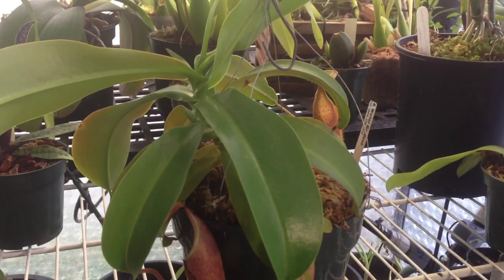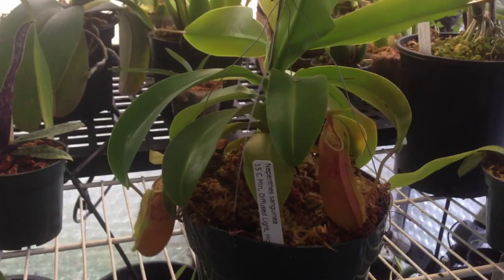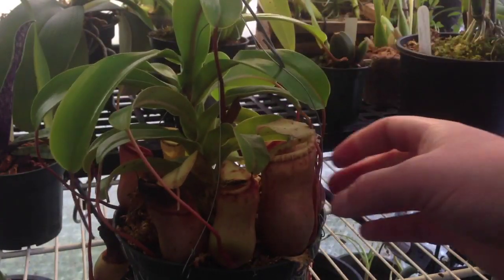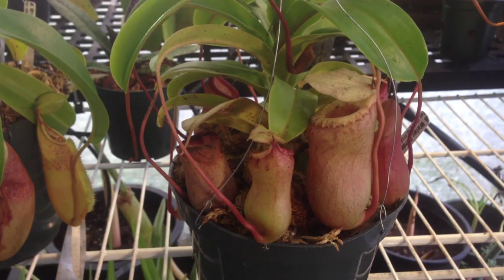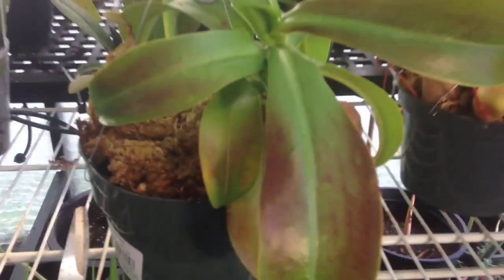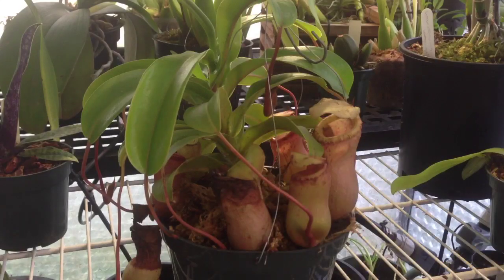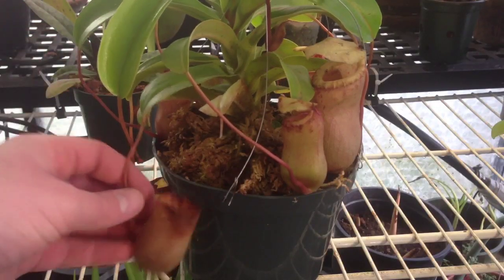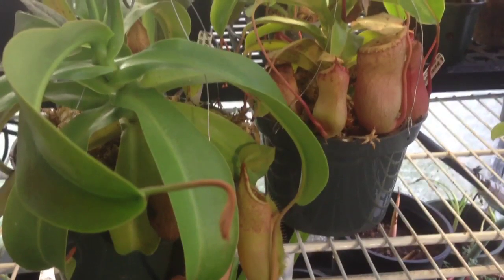Highland Nepenthes: Dead pitcher removal and other tips for Carnivorous plants in the greenhouse.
Highland Nepenthes: Pitcher removal and other tips for Carnivorous plants.Highland species prefer a daytime temperature of 20 - 27 Celsius with a nighttime drop down to 10- 15 Celsius. These are N. ventricosa and N.sanguinea. The Greenhouse has a RH of 95% and really seems to help with pitcher production, these pitchers are about a third the size of last summers pitcher for the lack of light in the winter. I will do a summer update to show you the difference.